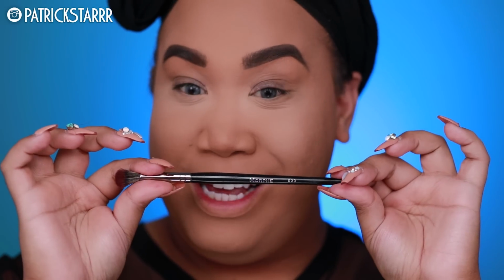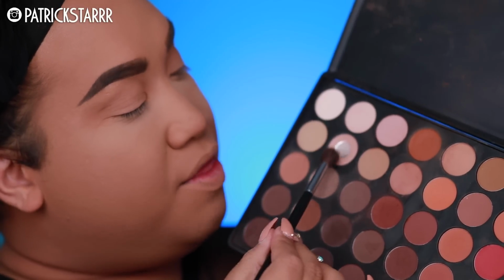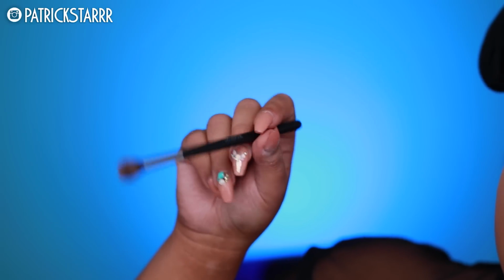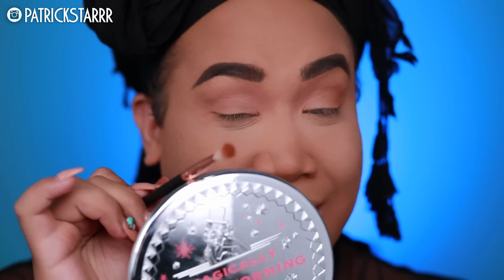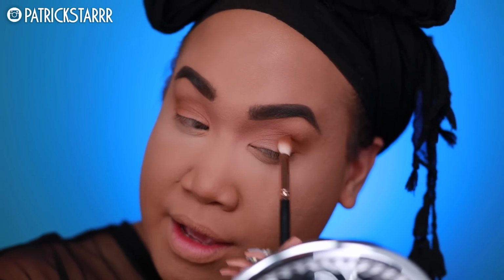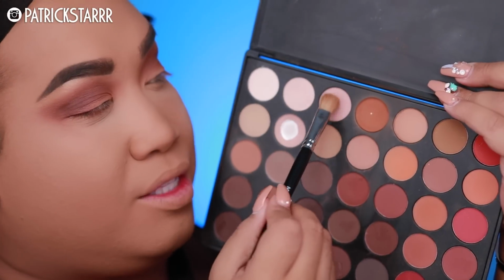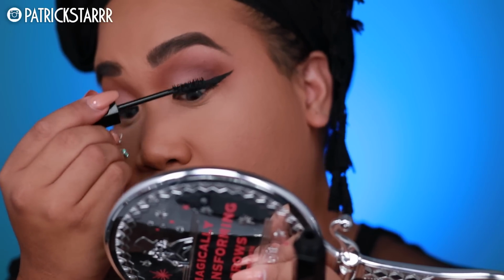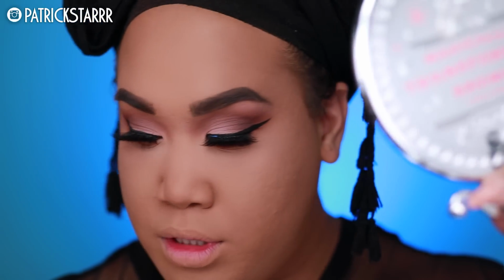HOW TO BLEND EYESHADOW 101 | PatrickStarrr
Here is my video on how I blend eyeshadow! It is not about the makeup but how you hold and use the brush!!! If you are new...welcome! Don't be discouraged! Just keep practicing! You can use this technique for instagram, weddings, selfies, homecoming, dances, prom and even graduation! Don't ever give up! You are beautiful!!

PSTARRRsnaps

PatrickStarrr
2355 Westwood Blvd.

2 Whitening Lightening Pens $19